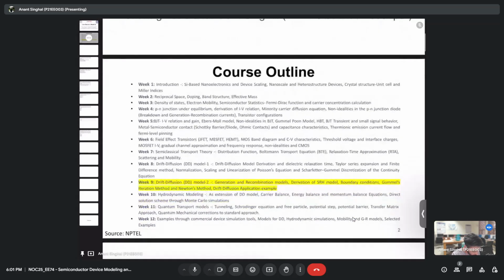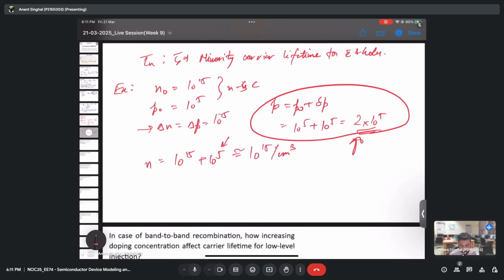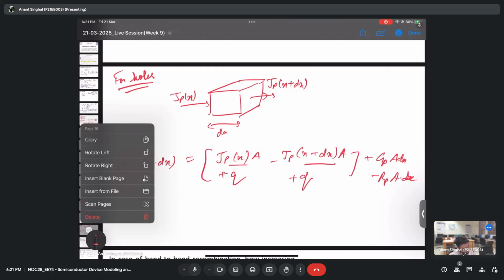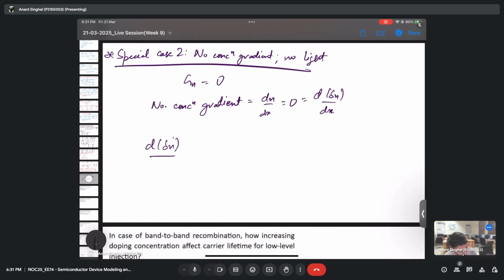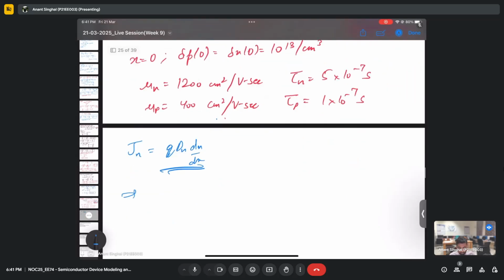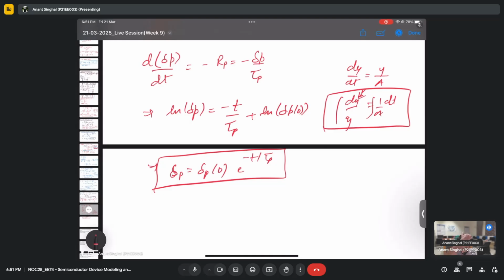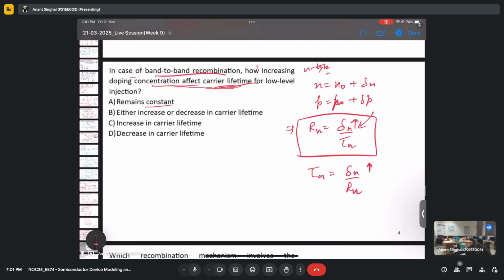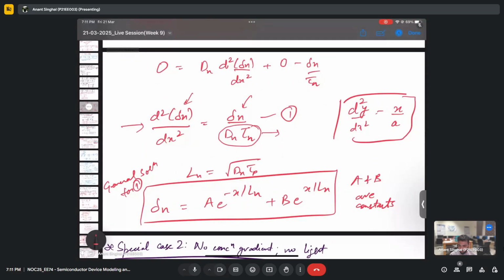noc25 EE74 - Semiconductor Device Modeling and Simulation - NPTEL - Week 9